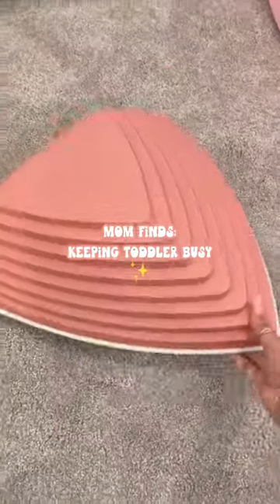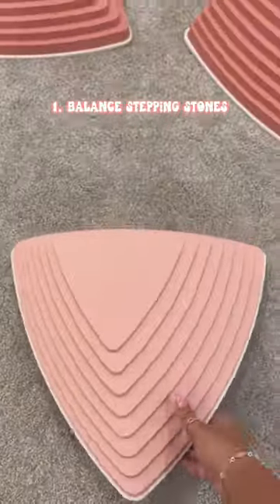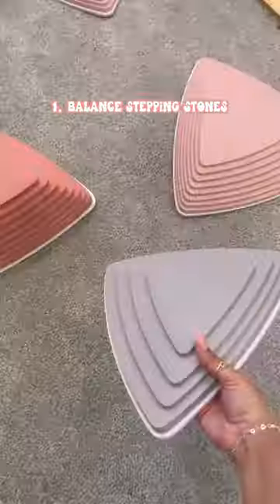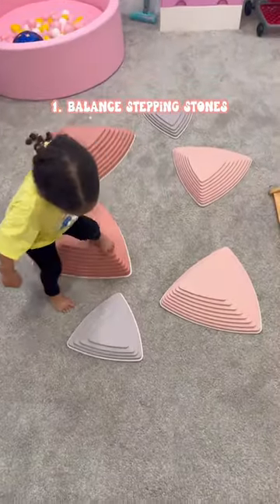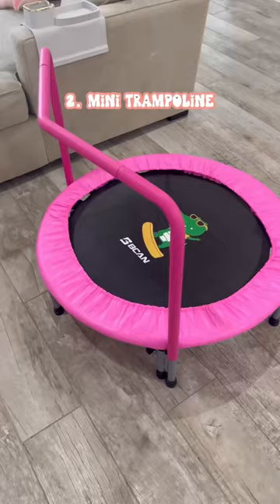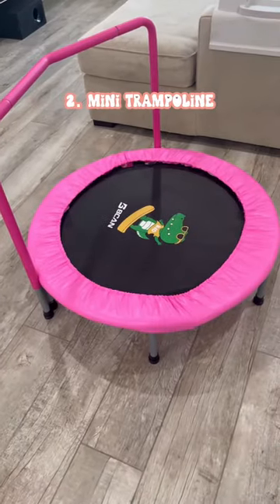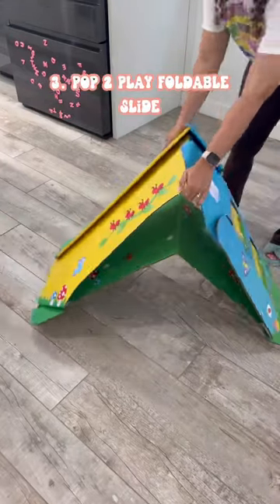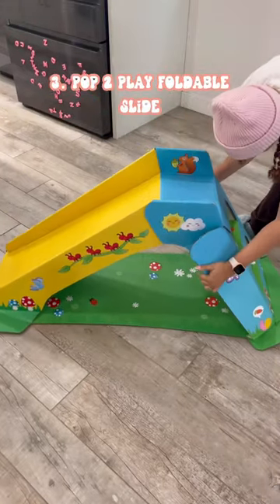Mom Finds to burn ENERGY ⚡️